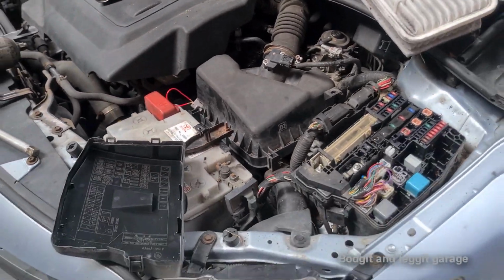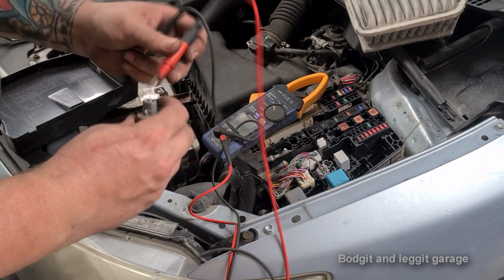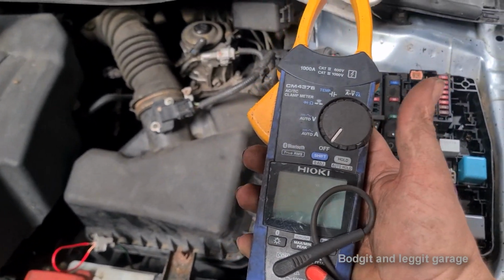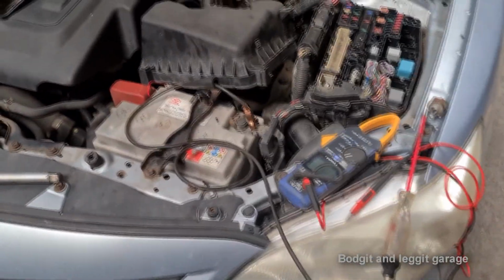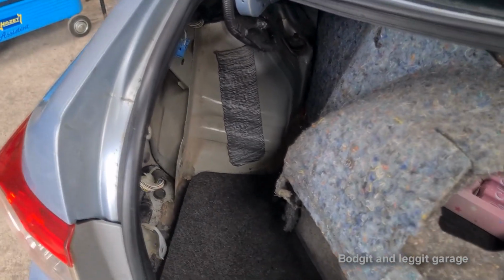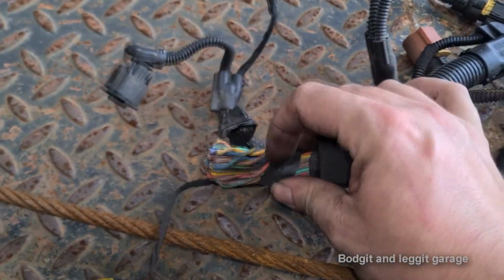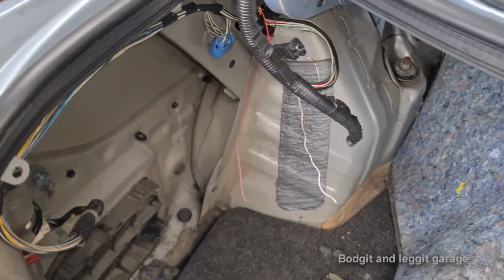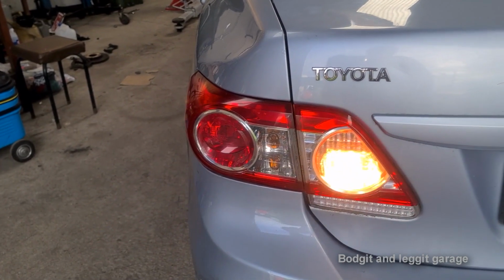Customer said do not check what I have done